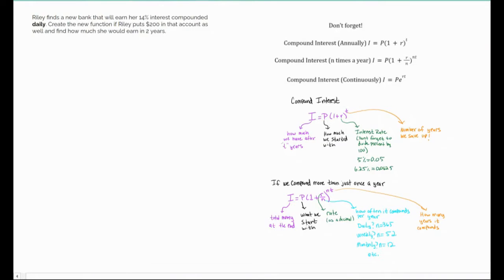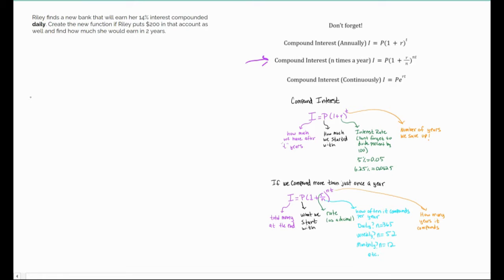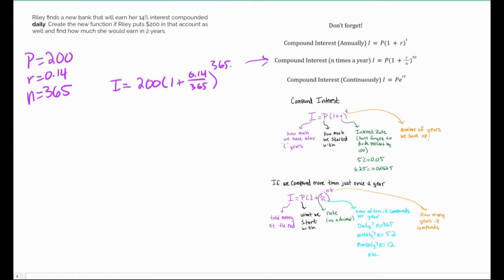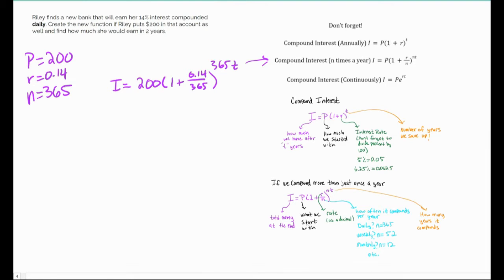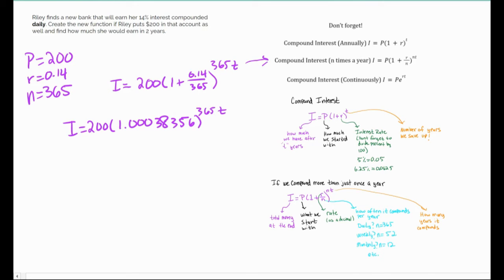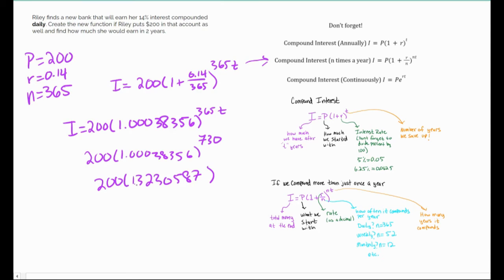Compound Interest - Daily